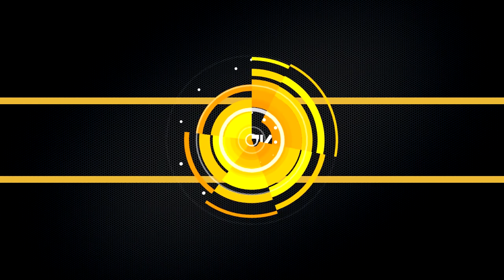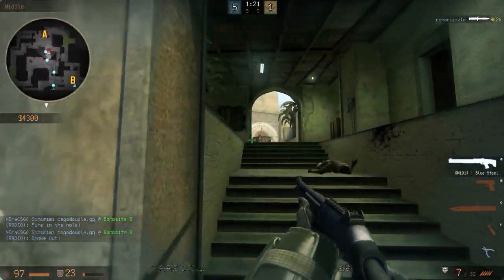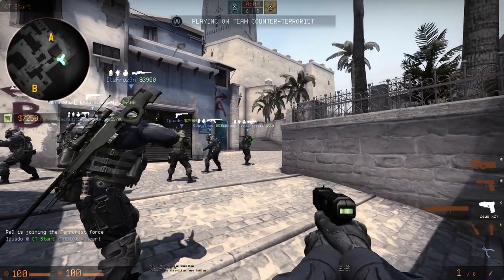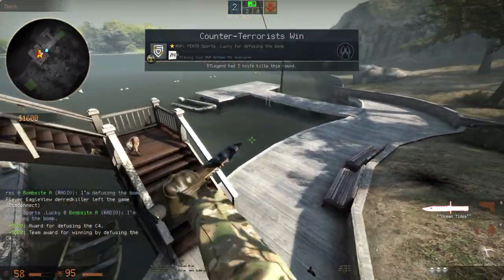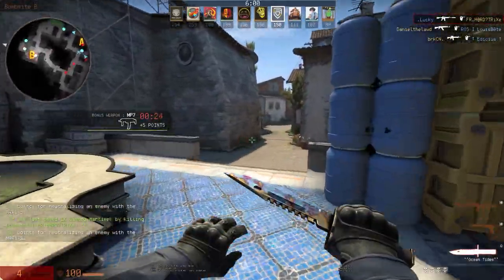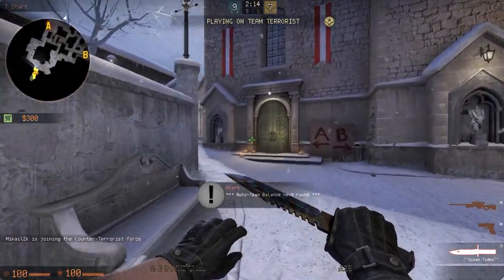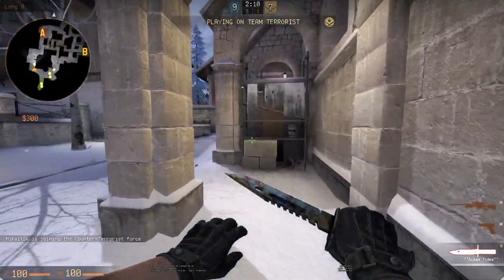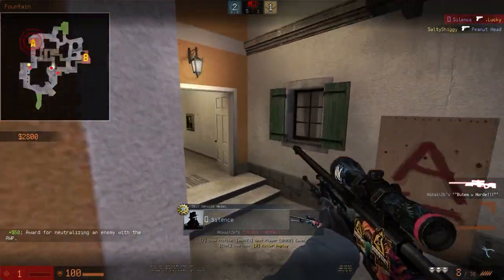NEW GAME-MODE REVIEWS - CS:GO Operation Hydra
Today we review the new game modes from operation hydra and give feedback on how they could be improved. The new Game-modes from Operation Hydra are: Heavy Assault Suit, Boom-Headshot, Hunters-Gatherers, Stab Stab Zap, The Flying Scoutsman and Trigger-Discipline.

If you are a completely new to the game, then you can start with the complete in-depth Noob to Pro Guide: